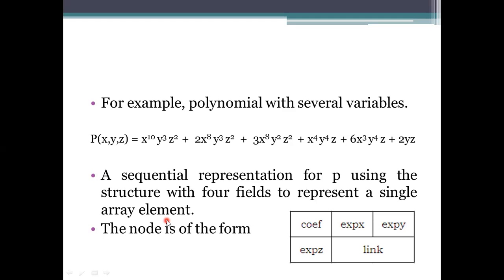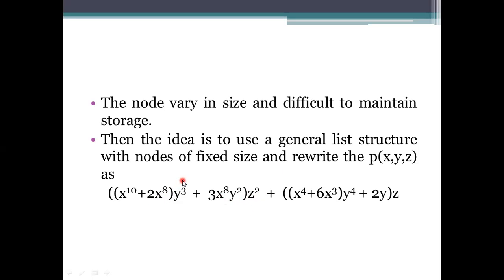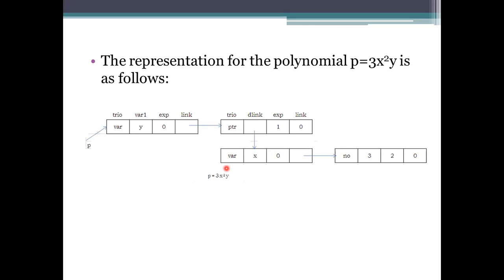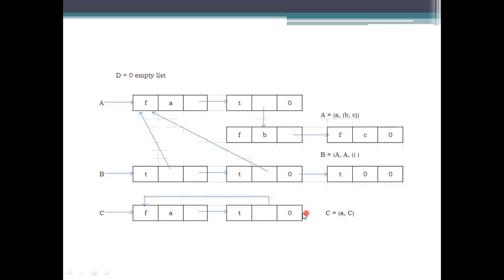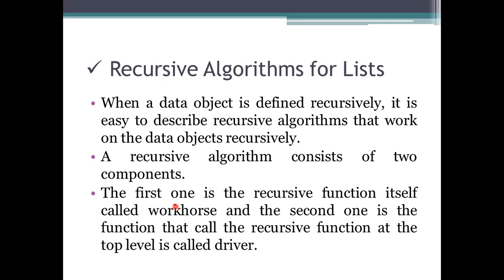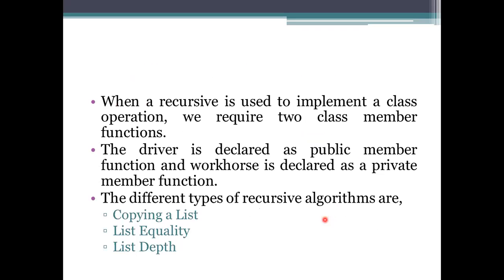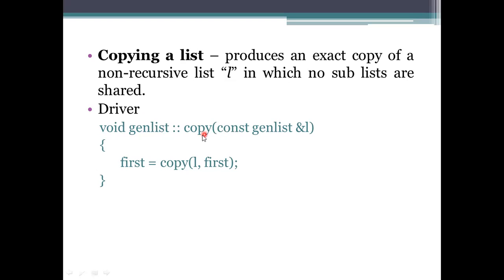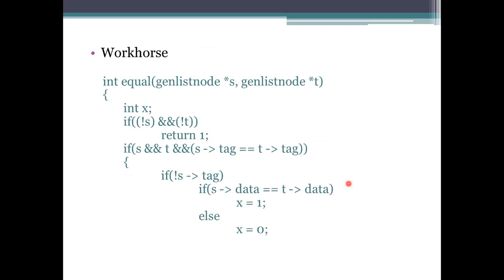JNTUK R16 III EEE SEM II DS UNIT 3 Overview LECT 57